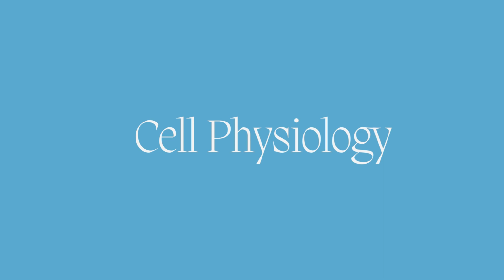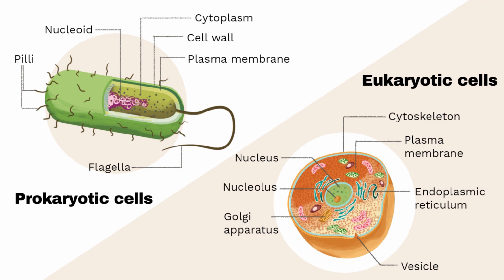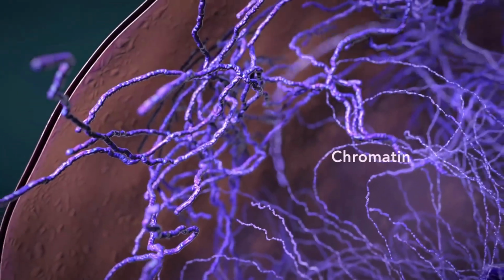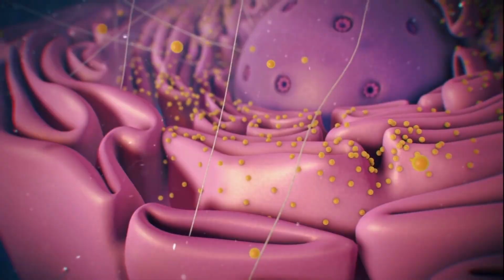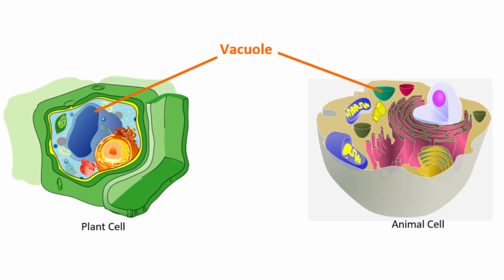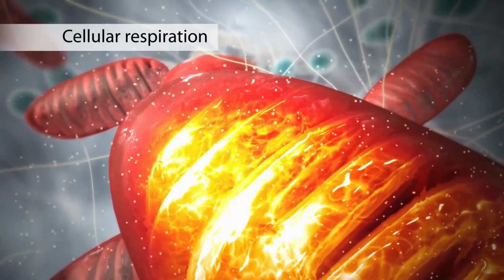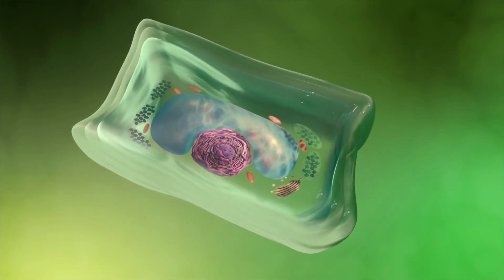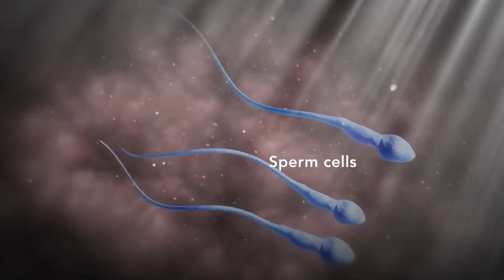Cell Physiology - Introduction to the Structural and Functional Units of Life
This video explores the basics of cell physiology. It covers the structure and functions of the cellular components, as well as their roles in the life of an organism. It also examines the various types of cells and their importance. Finally, it explains how cellular functions are regulated and how cells interact with each other. After viewing this video, you will have a better understanding of the fundamentals of cell physiology.